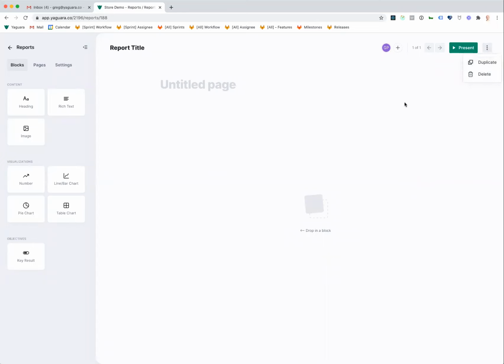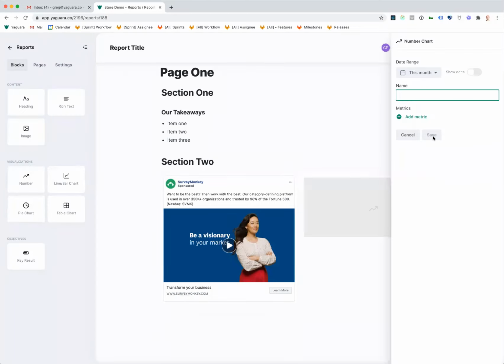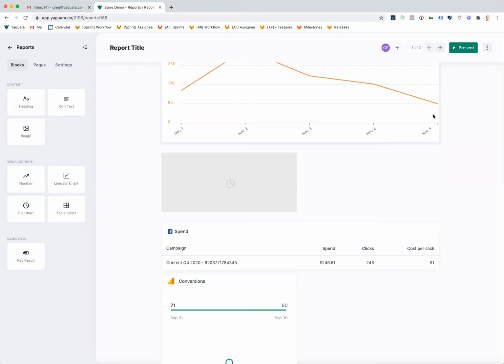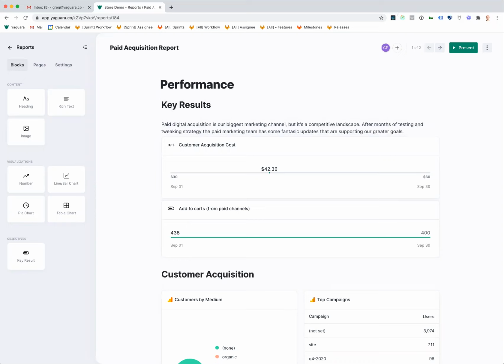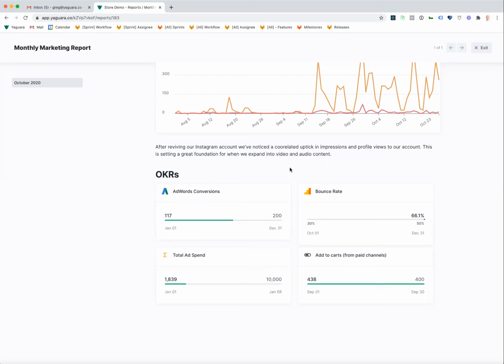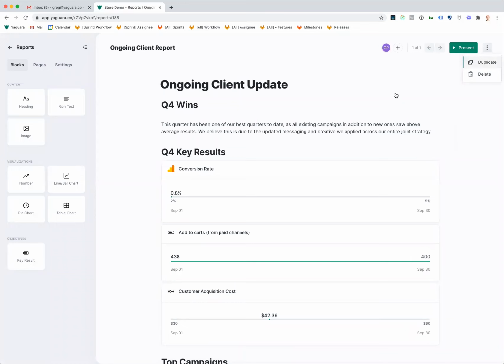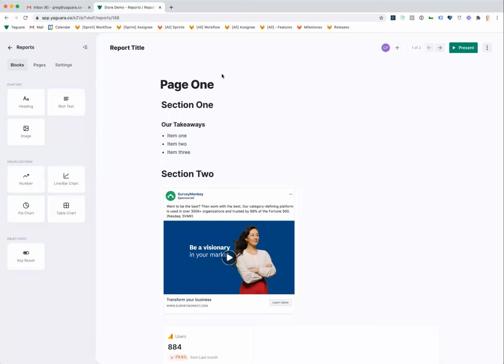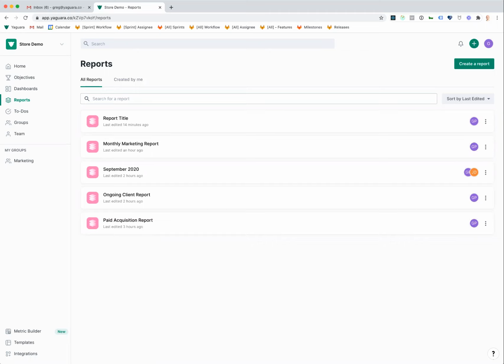Yaguara Reports Tour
Our team gives a tour of Yaguara's latest release, Reports.

This is a showcase of some of the popular examples teams are using to stay data-driven and centralized with this new feature, as well as a live discussion on all things around its release and roadmap.